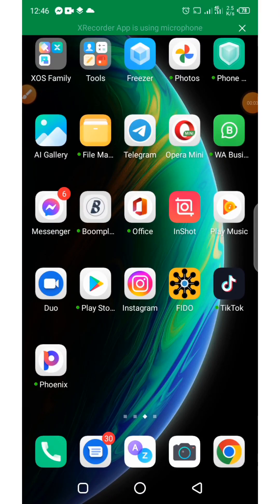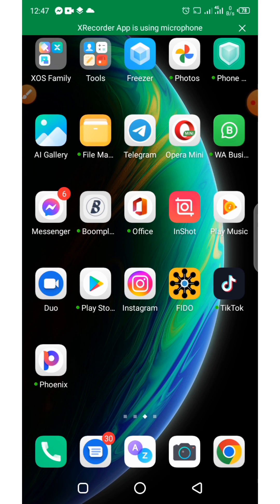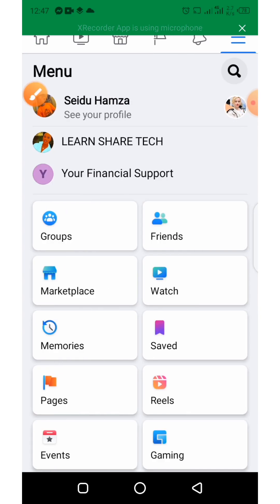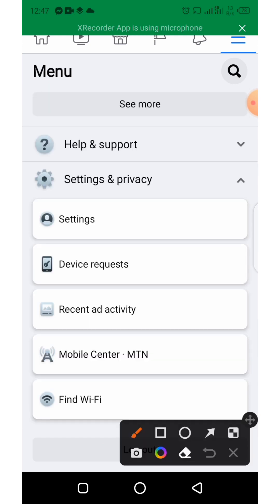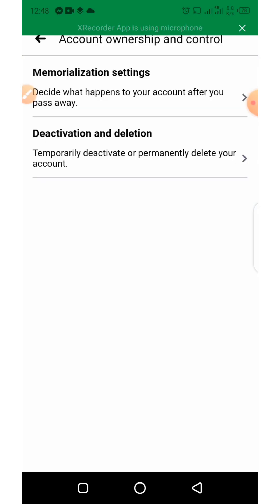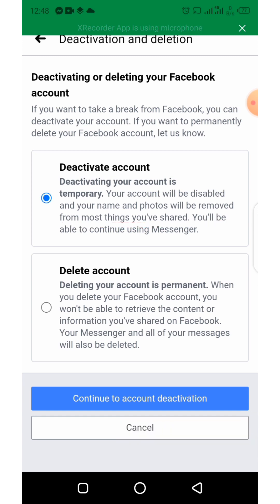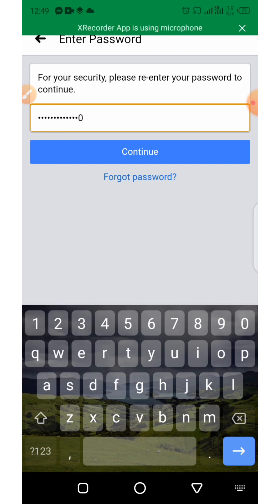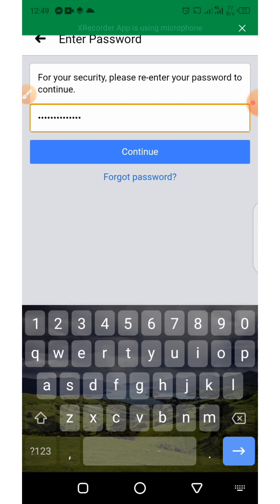how to deactivate facebook account temporarily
Learn How to Deactivate Facebook Account iPhone and Android. In this video you will be able to go through the processing of disabling and deactivating you Facebook account on your phone.
In this video we cover up all the step by step process you will need to deactivate your Facebook account temporally.